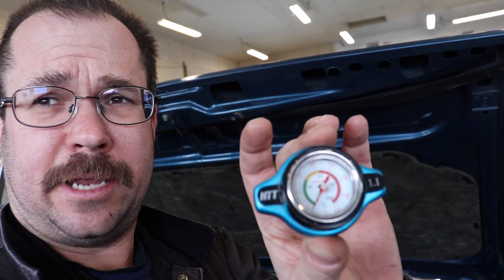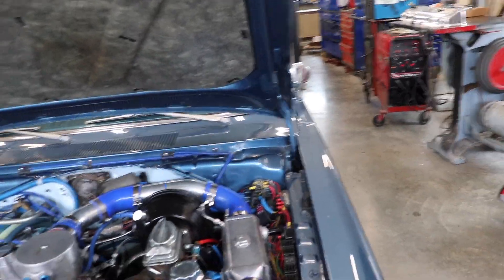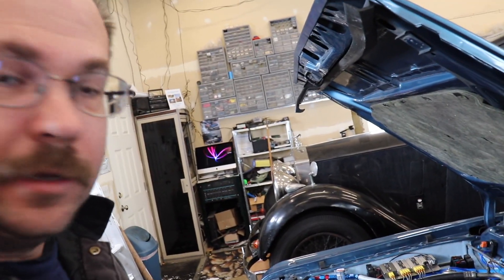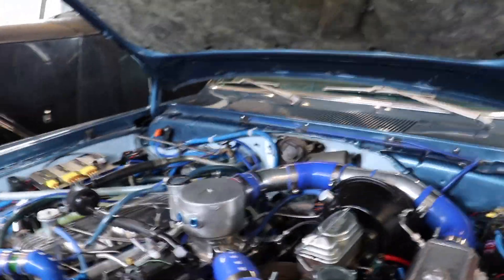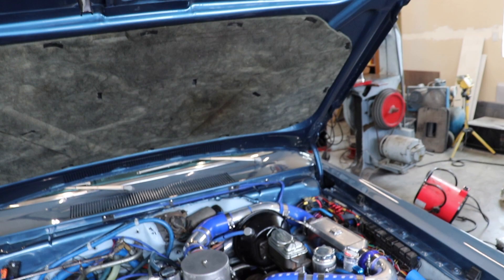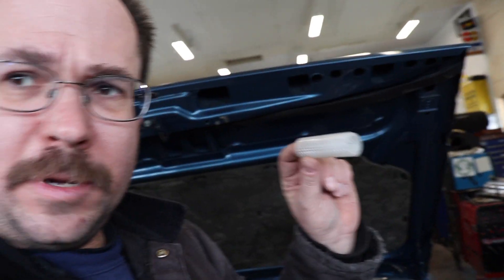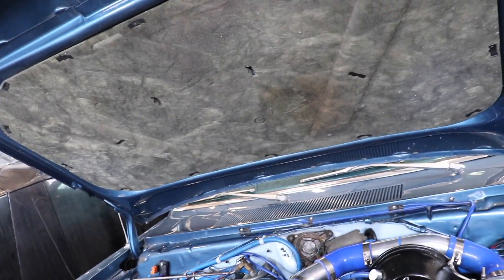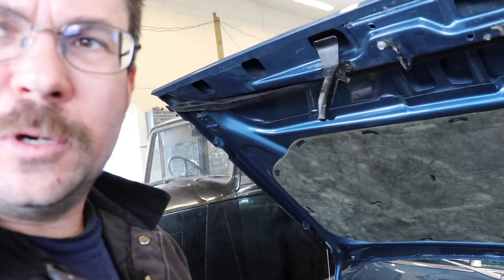Liquid Intercooler Upgrade/Clear Hoses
This video is about upgrading a liquid Intercooler system from one shifter cart radiator to two radiators, one in each fender.  Also added a second pump to make two separate system, one cooler the intercooler on the fender, the other cooling the intake manifold.  Also added HPS clear silicone heater hoses to aid in diagnostics.